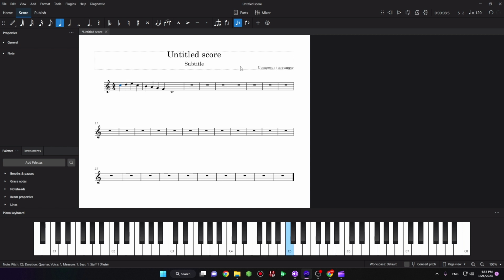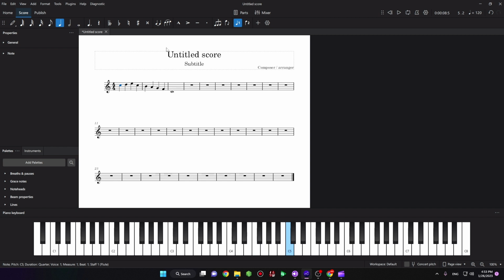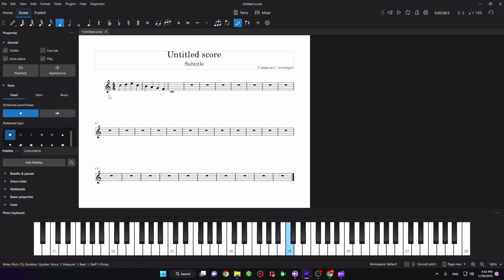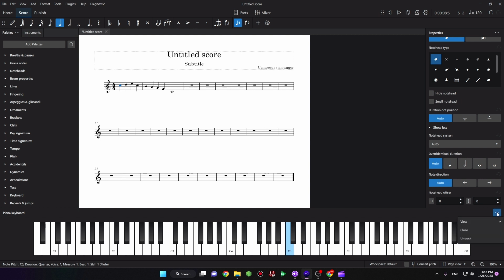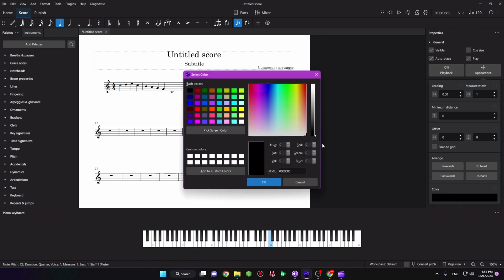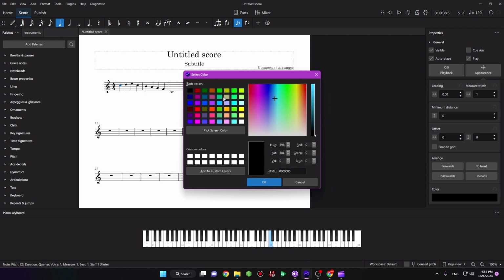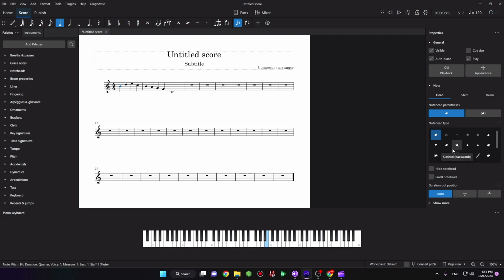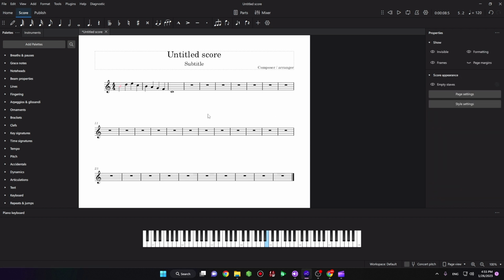Musescore 4: Color & Notehead